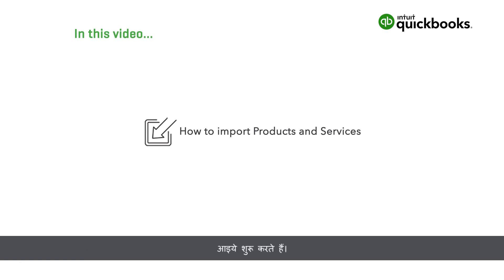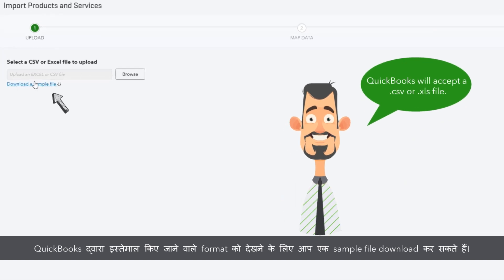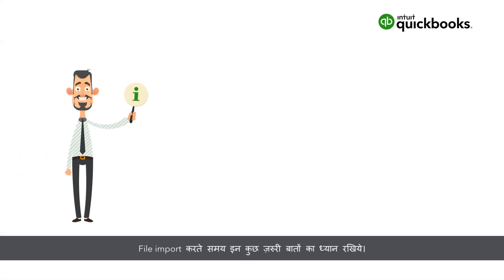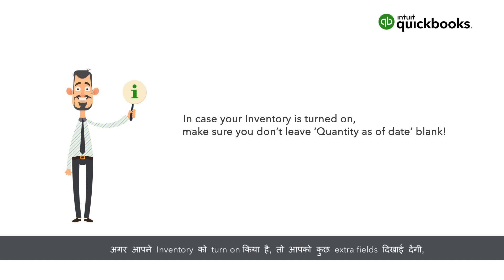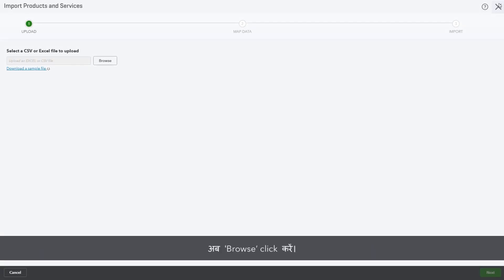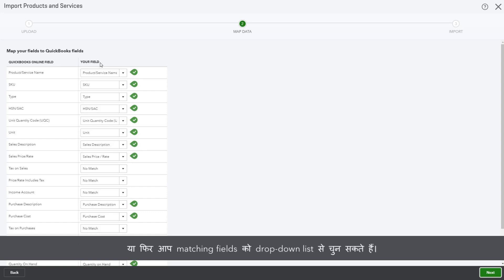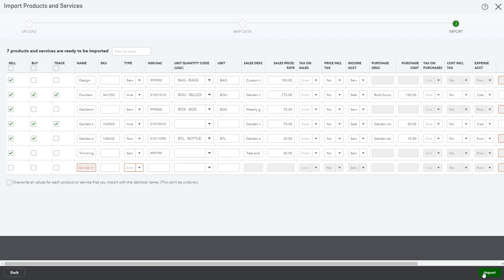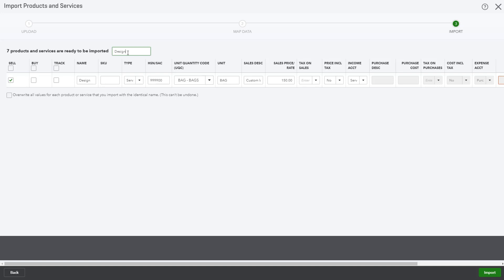How to Import Products and Services in QuickBooks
Let us say that your business has a wide range of products and services to offer to your customers. And you have several files for these offerings! Is it not confusing to have multiple files? In QuickBooks, you can manually enter them one by one or you could simply import your whole file in one go.

In this video, you will see how to import your existing products and services in QuickBooks.